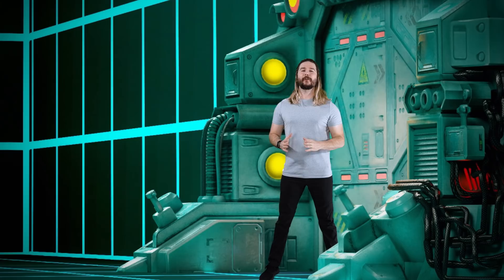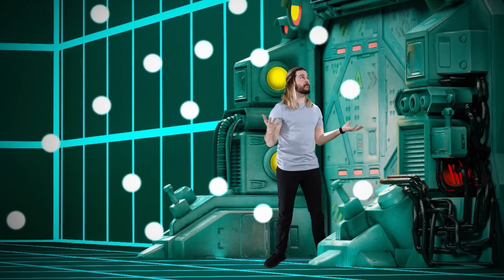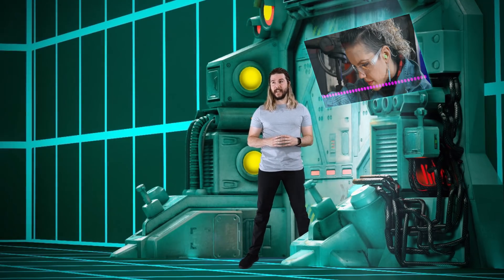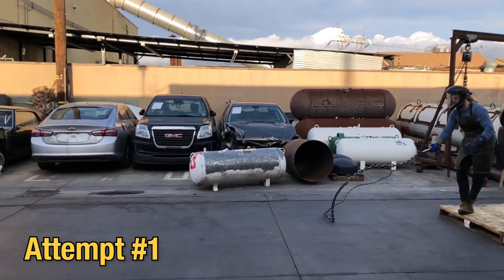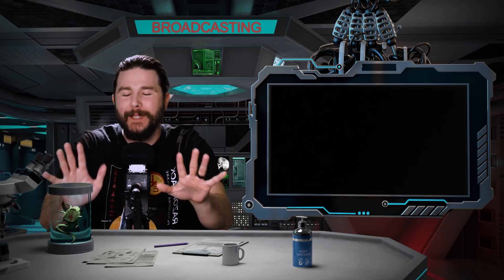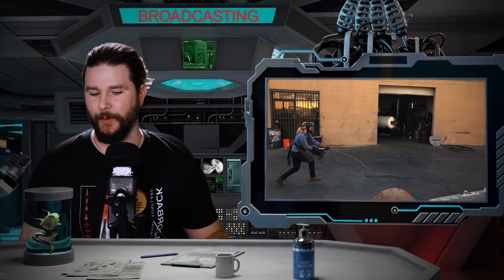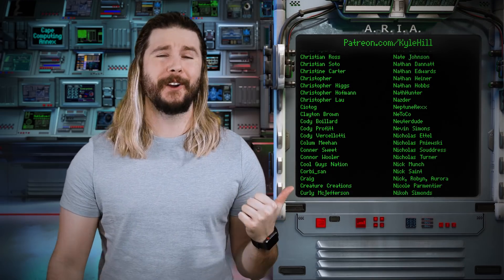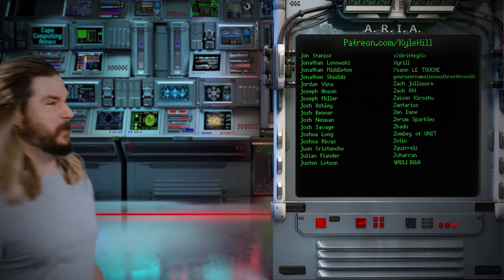Can I Make a SUPERSONIC STEEL WHIP?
Failure to build a supersonic steel chain like you may have seen on the internet is always an option.

😎: Kyle
✂: Charles Shattuck
🤖: @Claire Max